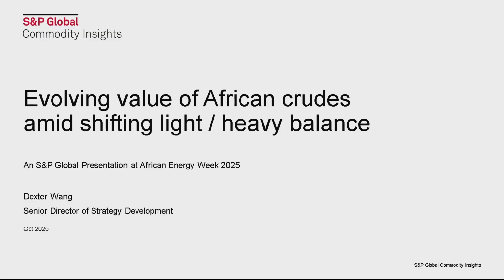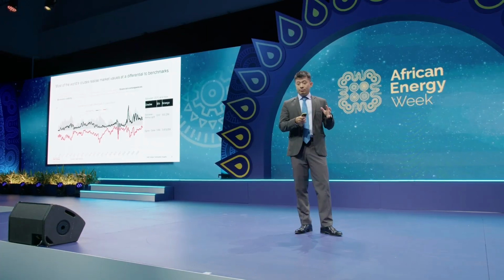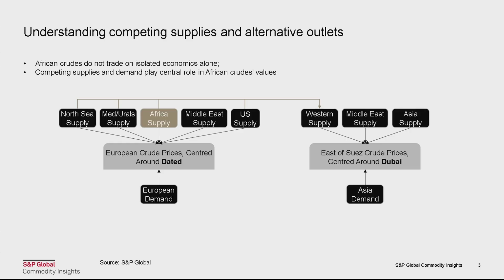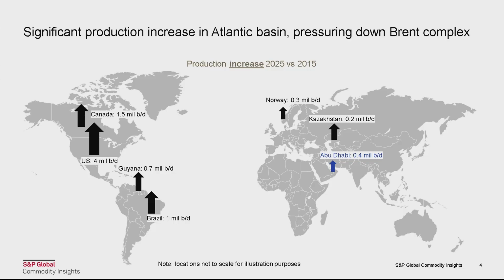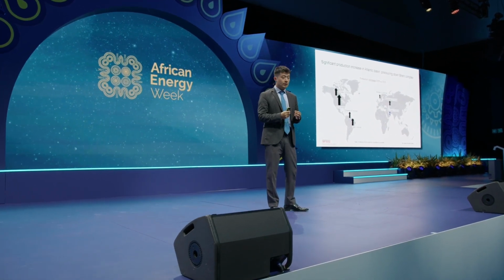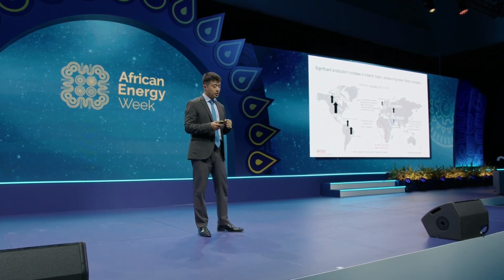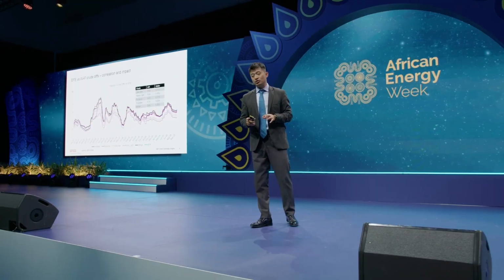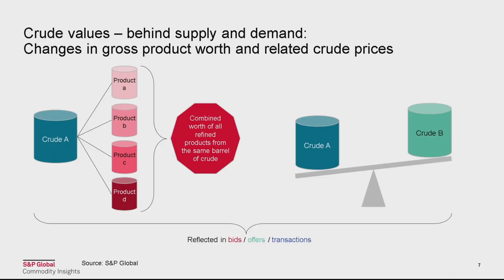Dexter Wang Presenting Crude Value Benchmarking with Ever-Changing Light, Heavy Balance | AEW 2025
At African Energy Week 2025, Dexter Wang, Senior Director of Strategy, Benchmarks at S&P Global Commodity Insights, gave a presentation on "Crude Value Benchmarking with Ever-Changing Light, Heavy Balance", delving into lengthening light supplies vs OPEC+ production,
alternative markets amid narrow EFS and buyers' considerations.